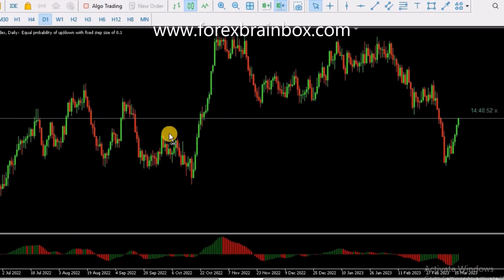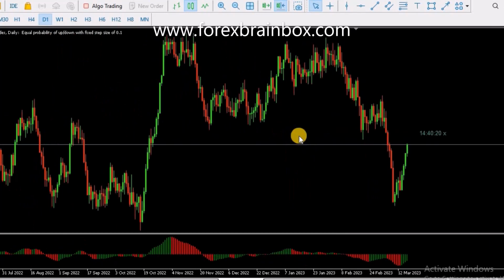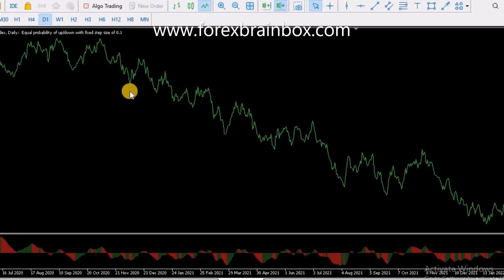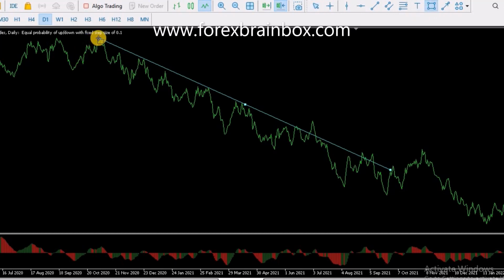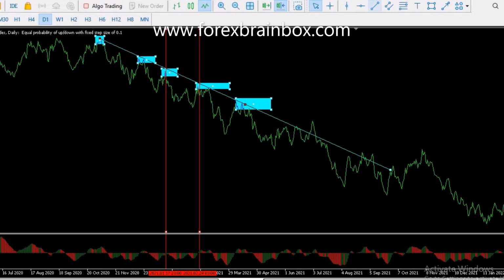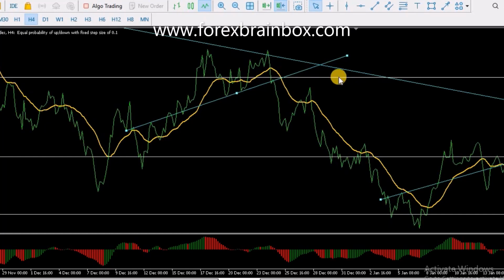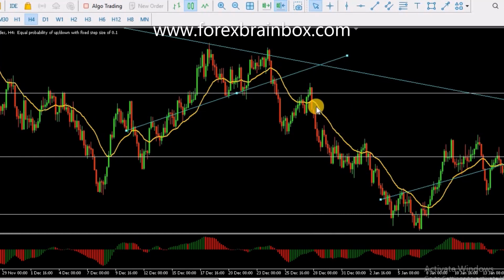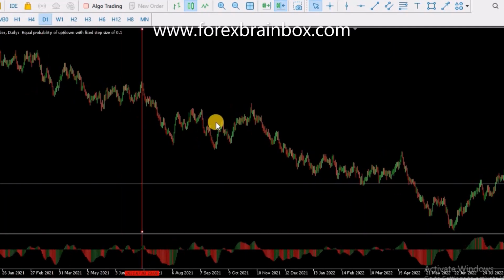Step index trading strategy| profitable price action step index strategy that works with Fibonacci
In this tutorial, you will understand the best Step index trading strategy to apply when trading on Deriv.

 You will learn how to apply market top-down analysis using price action and market structure.

This Step index strategy is the best when trading from a higher timeframe as that is where you will find high-yield setups.

This is the trading cheat for step index you have been waiting for.

For further reading on step-index strategy using price action and market structure, you should check out the following: